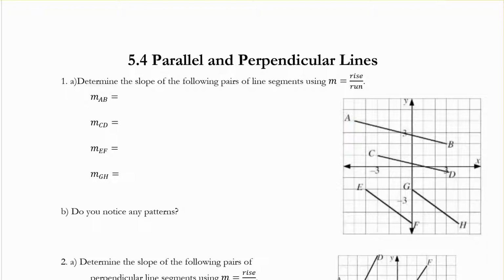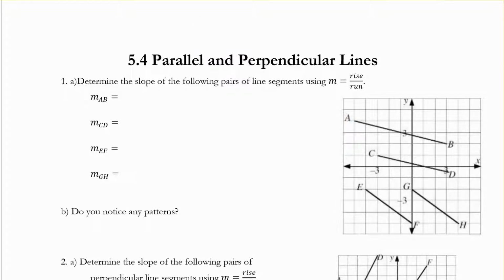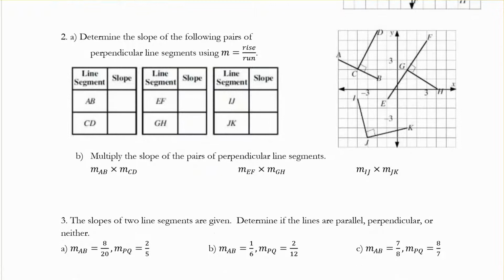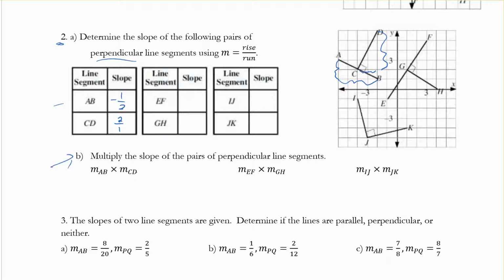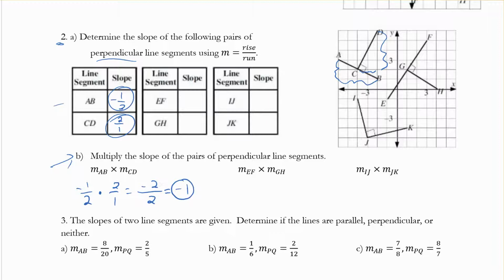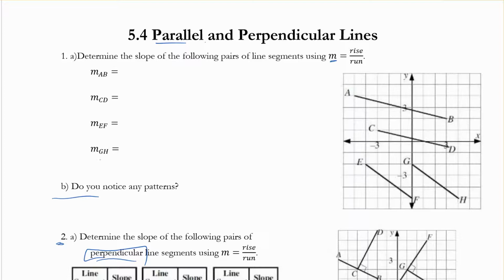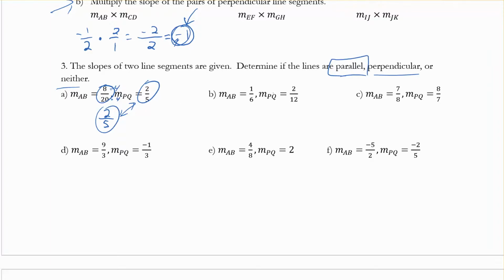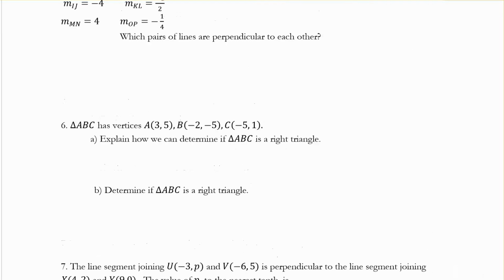5.4 Parallel & Perpendicular lines